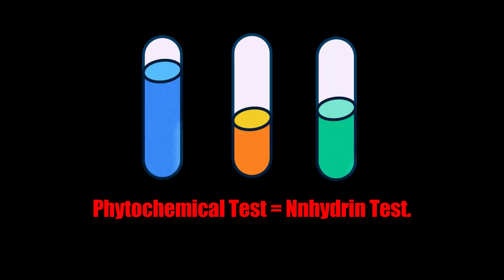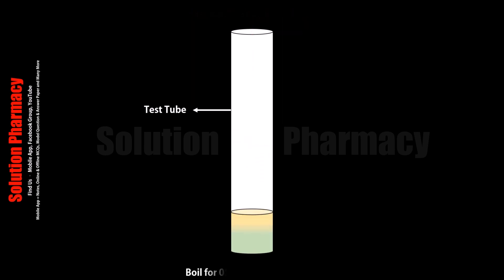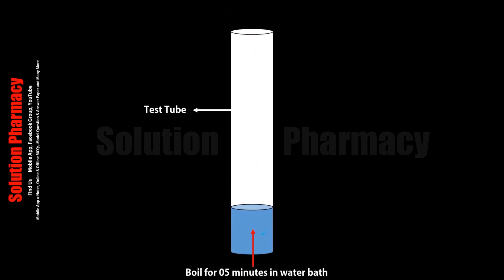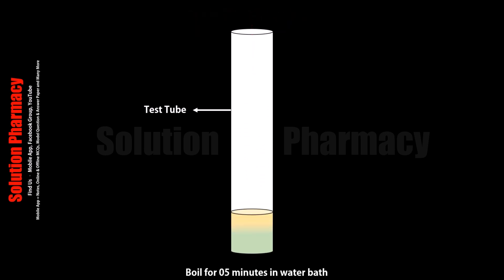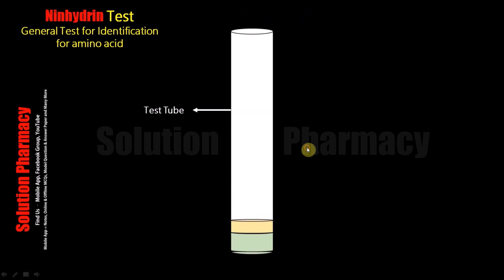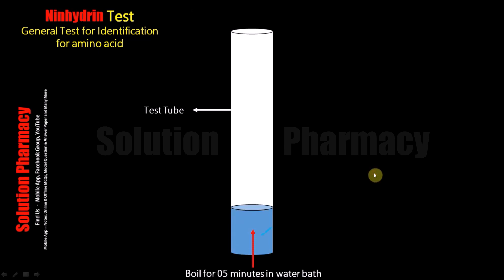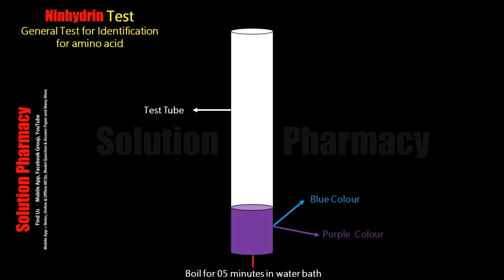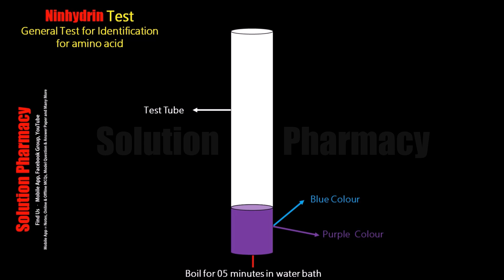Ninhydrin Test | Identification Test for Amino acid | Biochemical Test for Protein | Animation Video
Ninhydrin Test Definition
Ninhydrin test is a chemical test performed to detect the presence of ammonia, primary/secondary amines, or amino acids. This test involves the addition of ninhydrin reagent to the test sample that results in the formation of deep blue color, often termed as Ruhemann’s purple, in the presence of an amino group.

Ninhydrin Test Principle
The amino group belonging to a free amino acid undergoes a chemical reaction with ninhydrin, which behaves as an oxidizing agent. When exposed to ninhydrin, the amino acid undergoes oxidative deamination, resulting in the liberation of CO2, NH3, and an aldehyde along with hydrindantin (which is a reduced form of ninhydrin). Now, the ammonia goes on to react with another ninhydrin molecule to form diketohydrin (which is also known as Ruhemann’s complex). This complex is responsible for the deep blue colour. When the analyte contains Imino-acids like proline, a yellow coloured complex is formed. When asparagine is used, the colour of the resulting complex is brown.

Procedure of Ninhydrin Test
1. Take 2 ml of standard protein solution in one test tube.
2. Add a few drops of ninhydrin reagent to both test tubes.
3. Place the test tubes in the water bath for 5 minutes and then allow cooling to room temperature.
4. Observe the formation of color and note down the result.

Ninhydrin Test Result Interpretation
1. For ammonia, primary/secondary amines, and amino acids, deep purple colour is obtained.
2. For hydroxyproline and proline, a yellow colour is obtained.
3. For asparagine, brown colour is obtained.
4. If no colour change is observed, the analyte does not contain amino acids, amines, or ammonia.